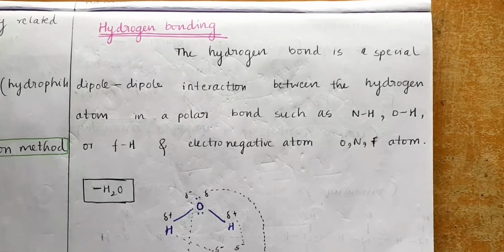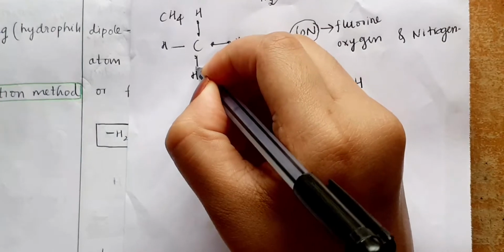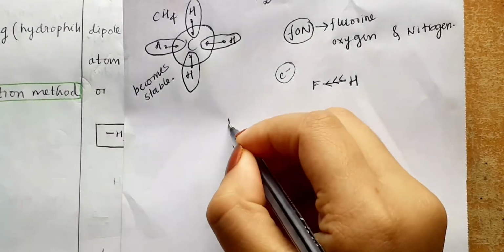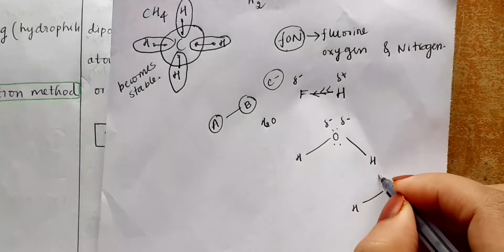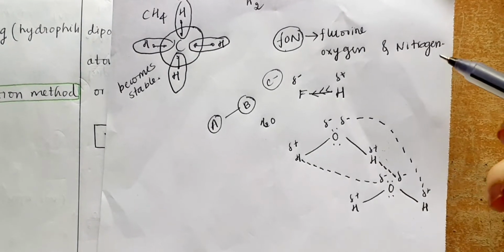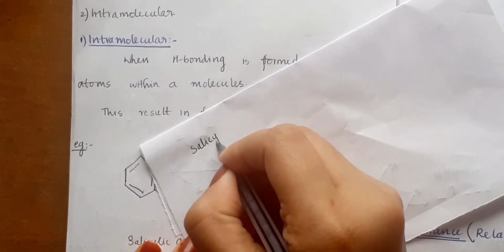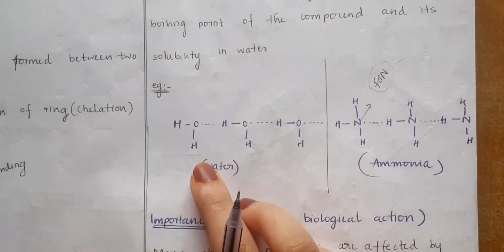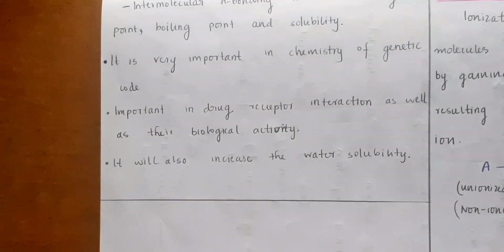Hydrogen bonding|| physiochemical properties || L-5, U-1 || Medicinal chemistry 1 || 4th Sem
In this video we have completed,
1. physicochemical properties in relation to biological action by( partition coefficient ) @PHARMACY WORLD

•L-4, Unit-1
•Medicinal chemistry
•B-pharmacy 4th semester

•In the previous video we completed introduction to medicinal chemistry )